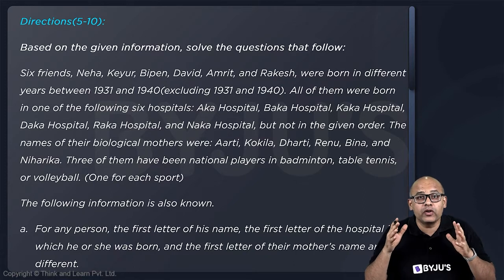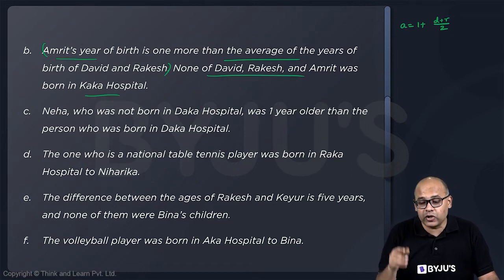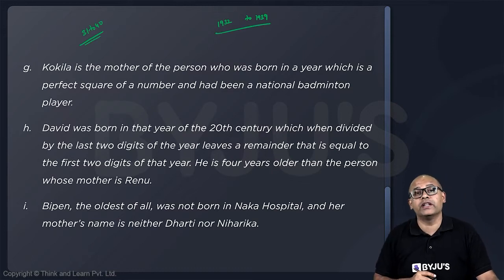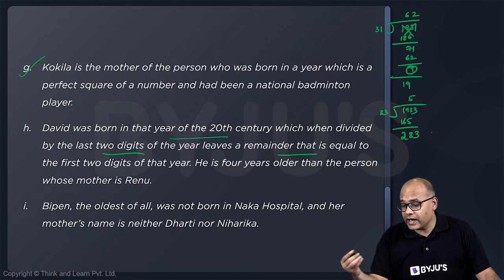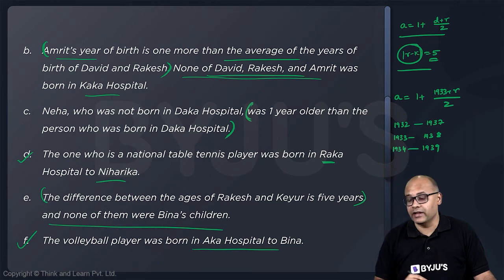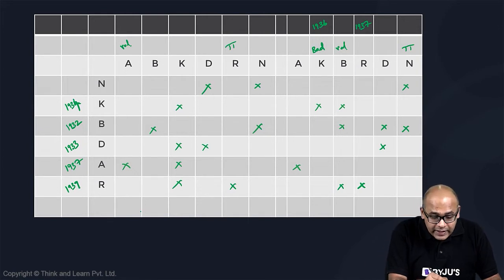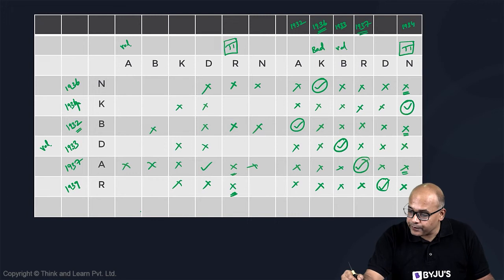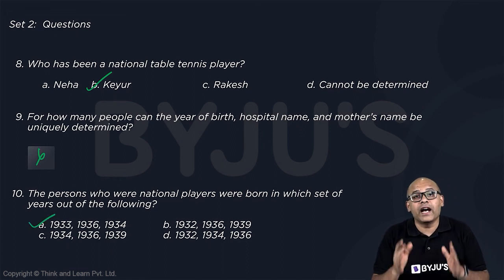CAT Mock 4 DILR Set2